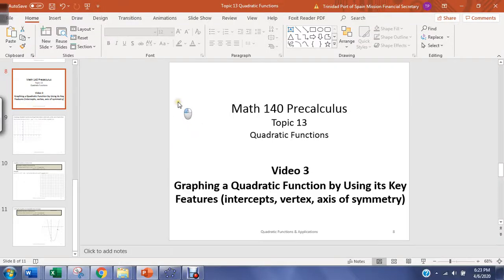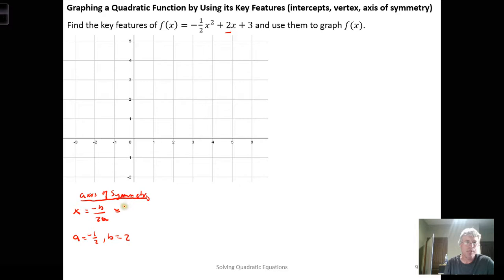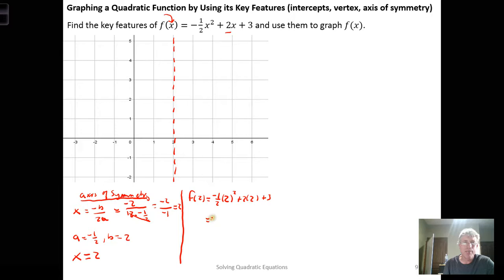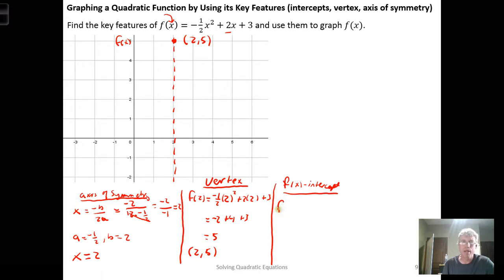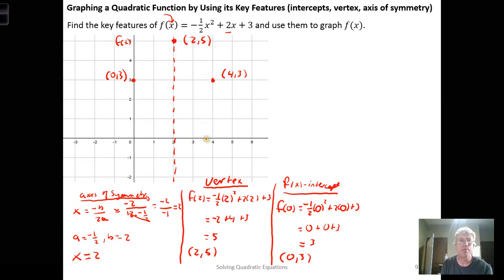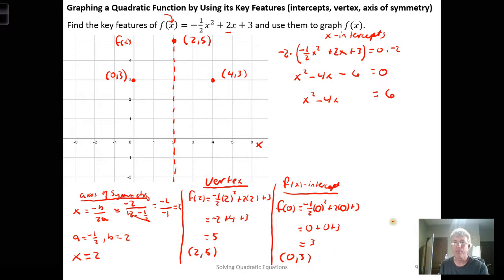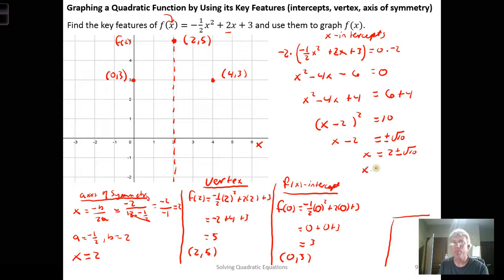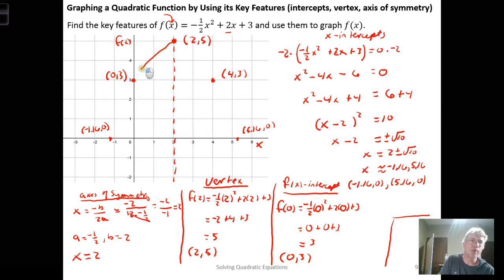Graphing a Quadratic Function by Using its Key Features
In this video, we graph a quadratic function by using its x- and y-intercepts, its vertex, and its axis of symmetry.